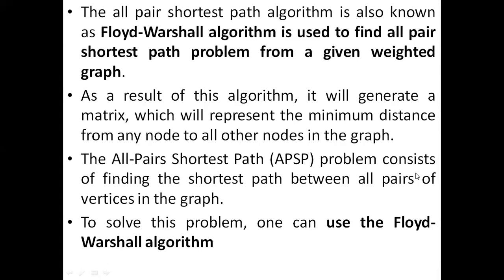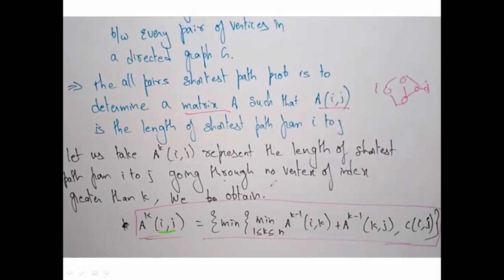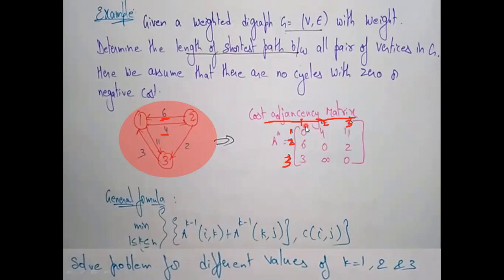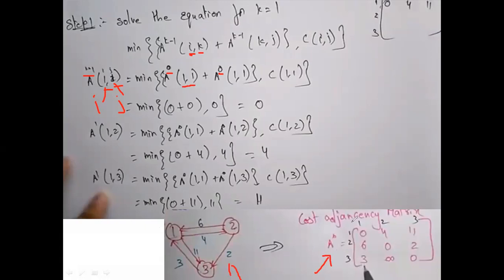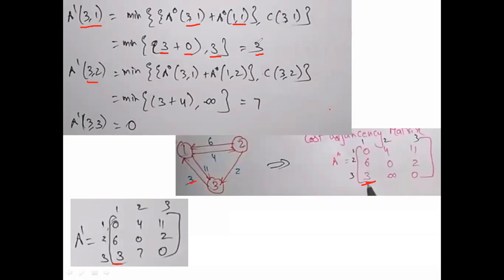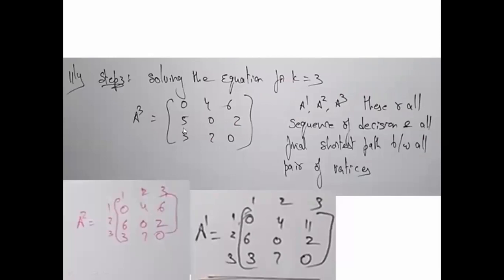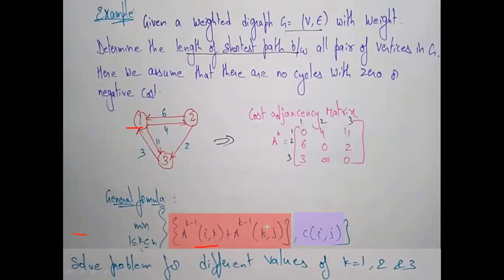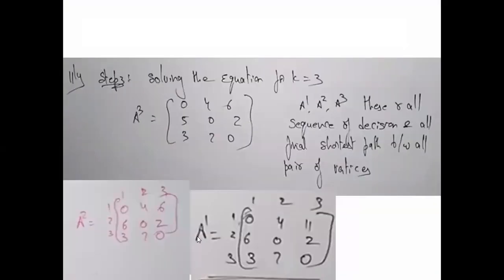JNTUH NRCM R18 CSE32 DAA Unit3 All Pair Shortest Path Alg Floyd Alg